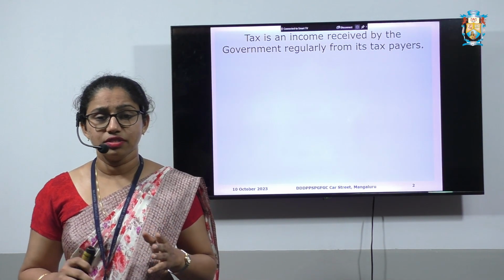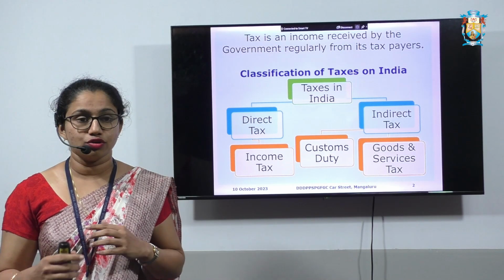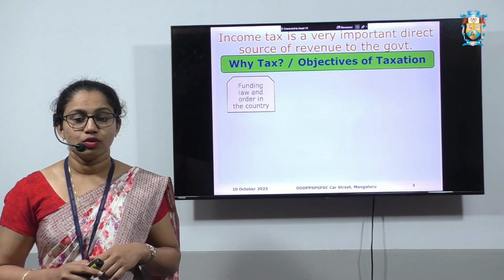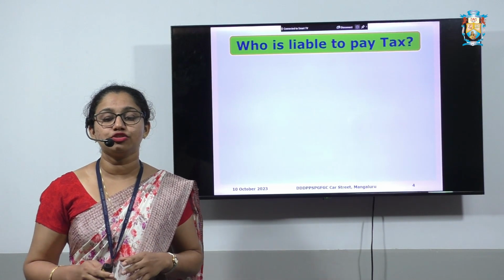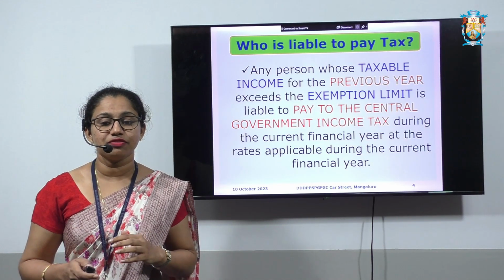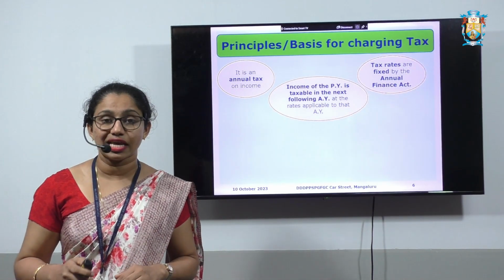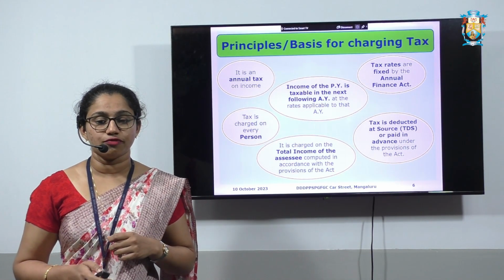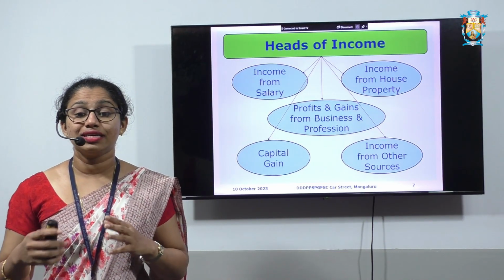Basic concept of Income Tax by TRESSY PINTO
Topic : Basic concept of Income Tax
Subject: Income Tax Law and Practice
Lecturer name : Ms Tressy Pinto
Course :B com